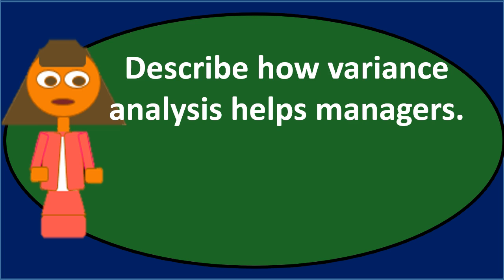Discussion Question 2 Cost Volume Profit Analysis (CVP)